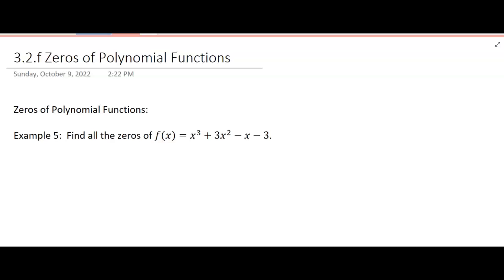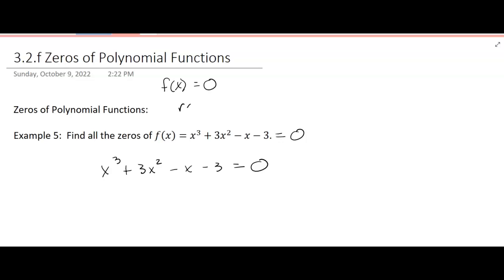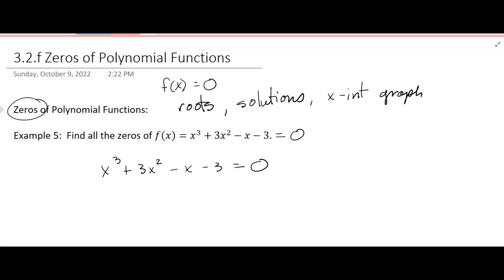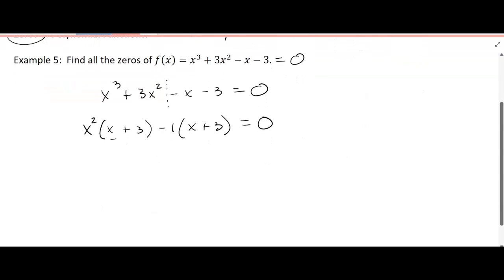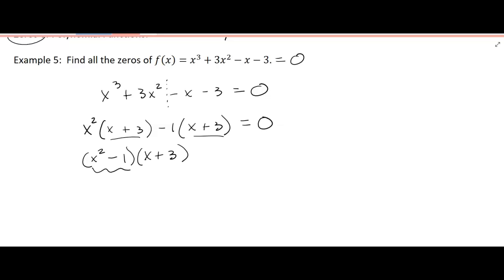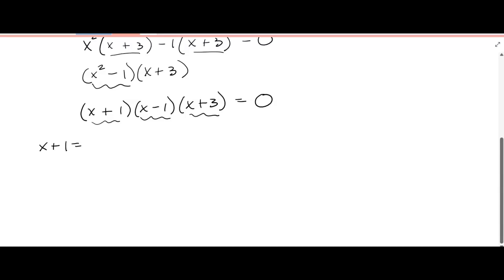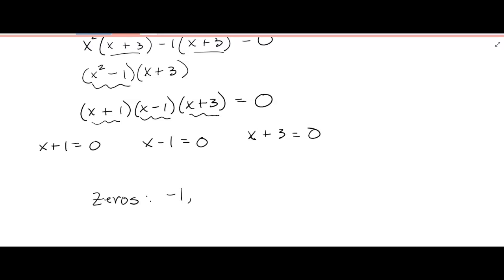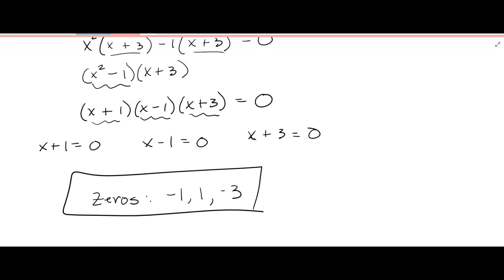3.2.f Zeros of Polynomial Functions